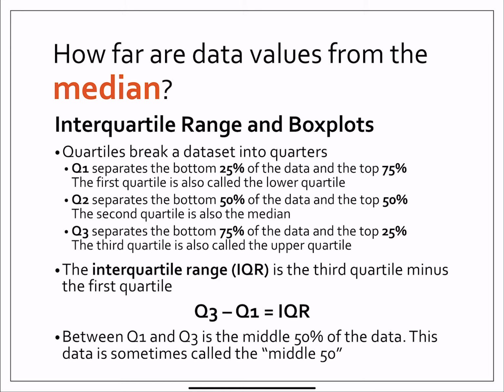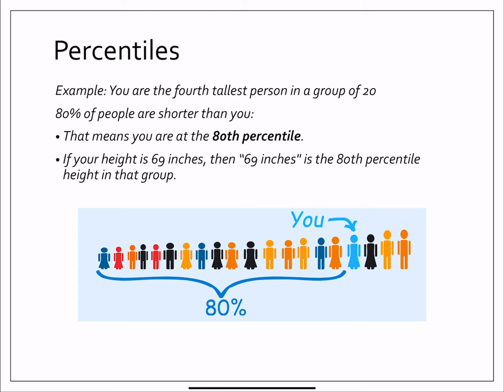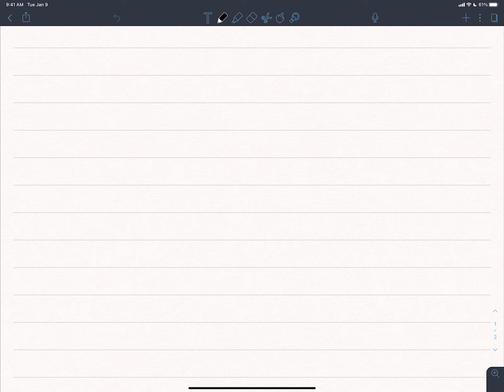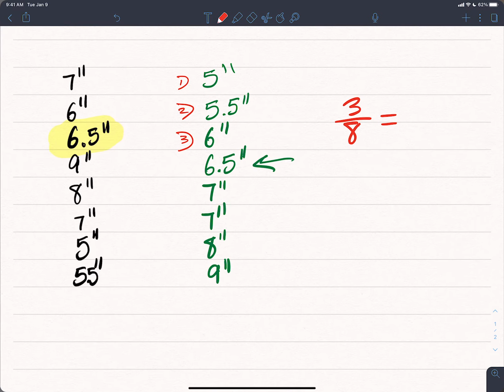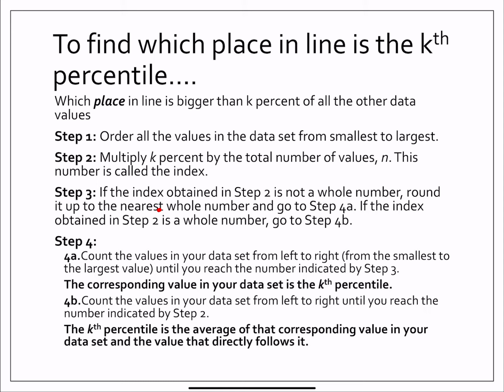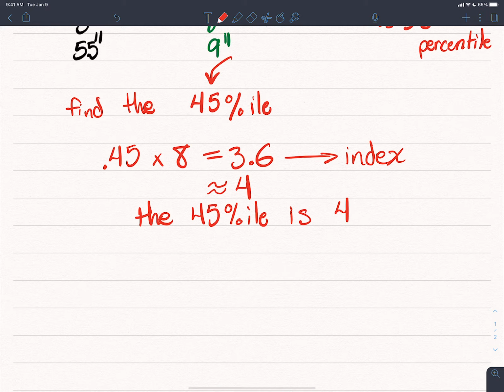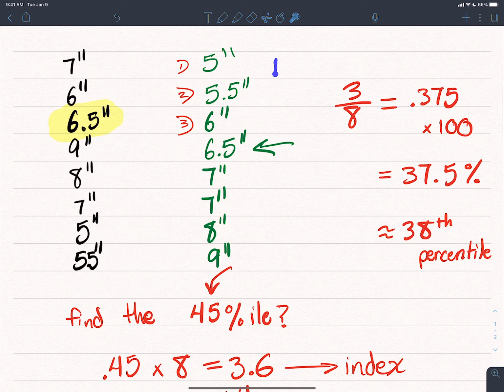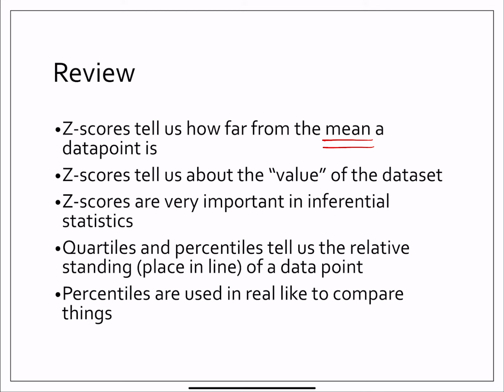Measures of Relative Standing Lecture Video PART 2